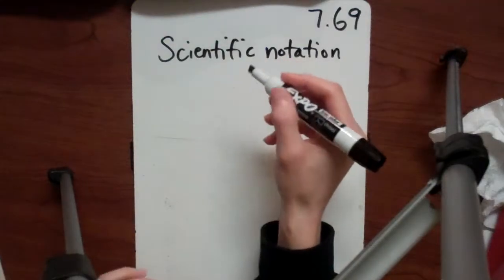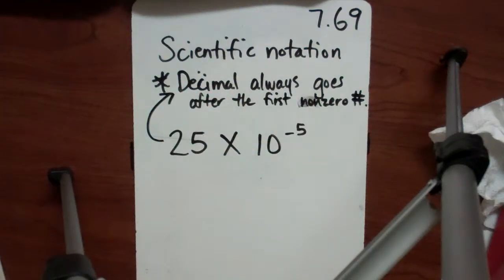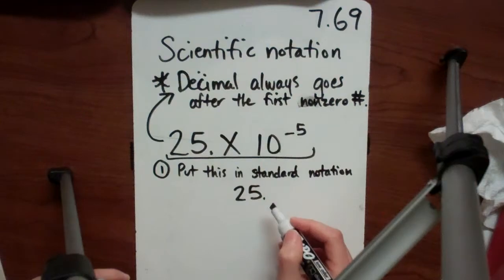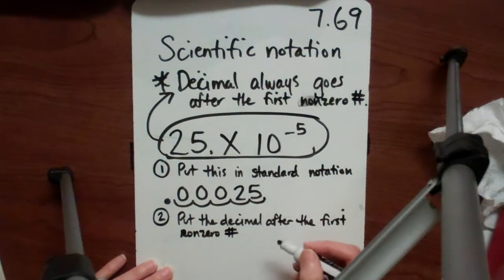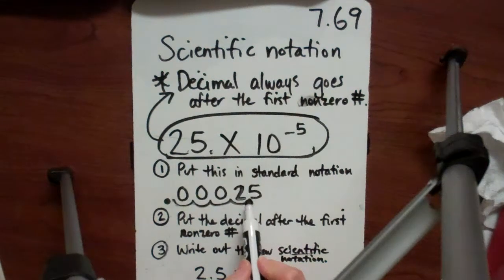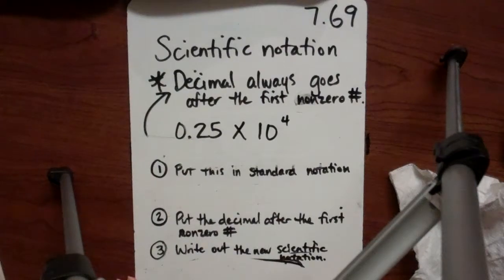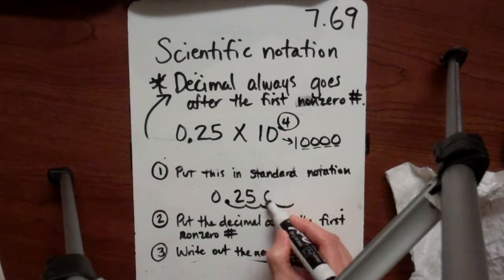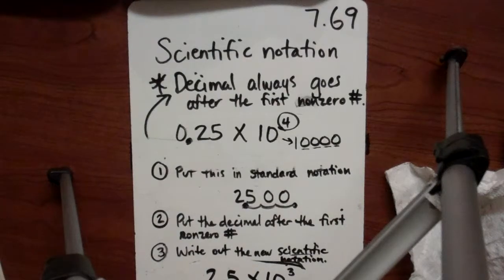7 69 - More on Scientific Notation